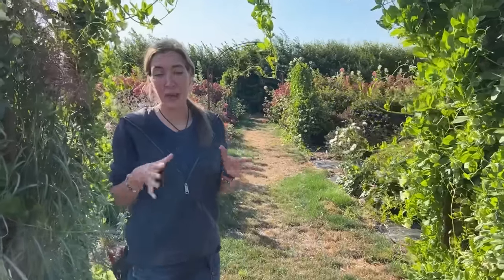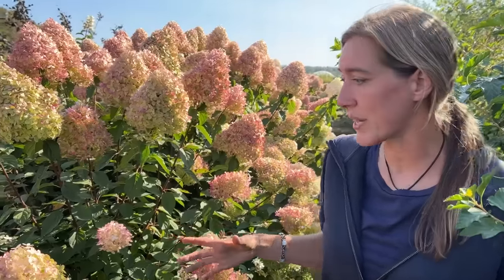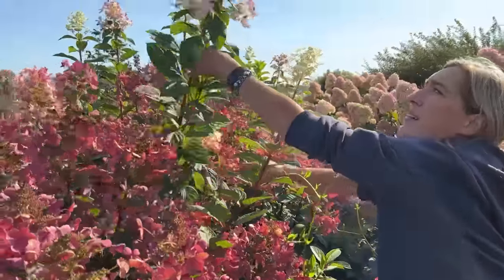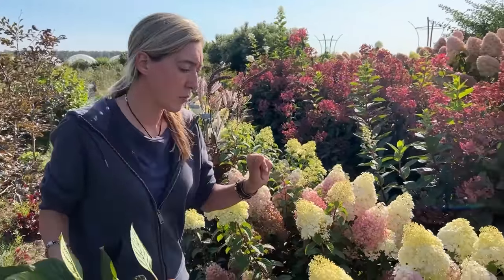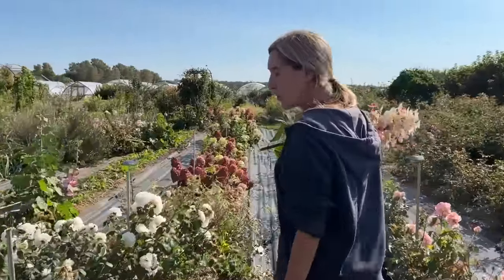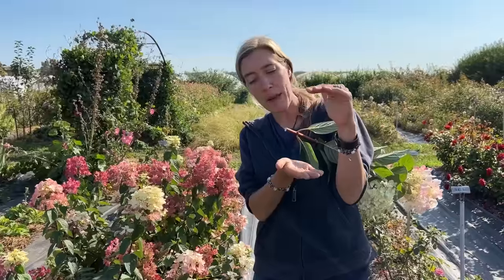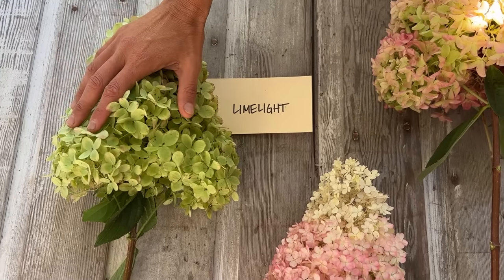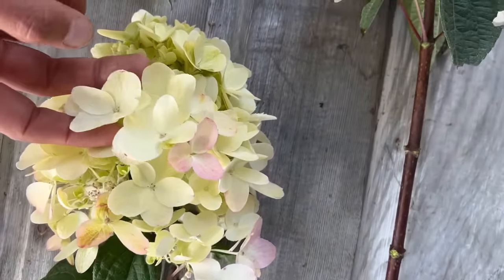Floret Farm Tour: Hydrangeas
I wanted to share this little tour of my favorite hydrangeas growing here on the farm. We primarily grow the Peegee types and I love them because they are incredibly easy to grow, bloom abundantly on new wood (so you can’t prune them wrong!), and are very hardy, so even if you have cold winters they will reliably bloom the next season.

My favorite varieties are pretty much all @ProvenWinnersYouTube introductions and include Bobo, Fire Light, Limelight, Little Lamb, Pinky Winky, Quick Fire, and Mega Mindy.

Floret Flowers is a family-run flower farm and seed company located in Washington’s beautiful Skagit Valley (Zone 8b).